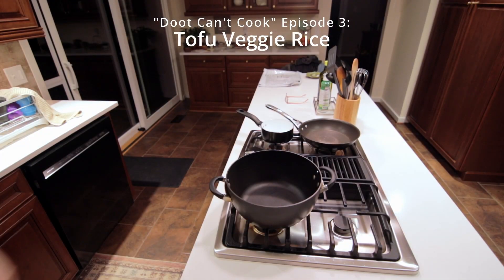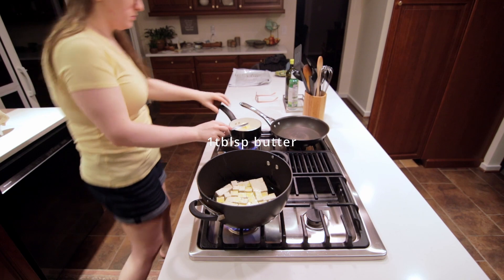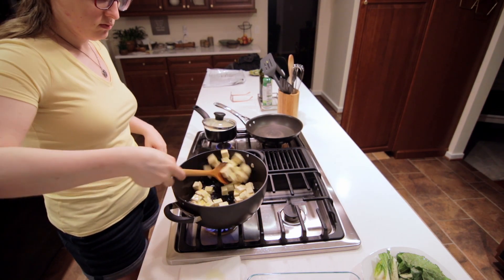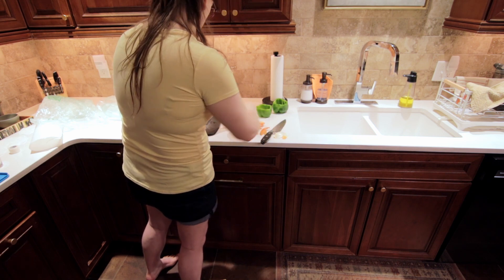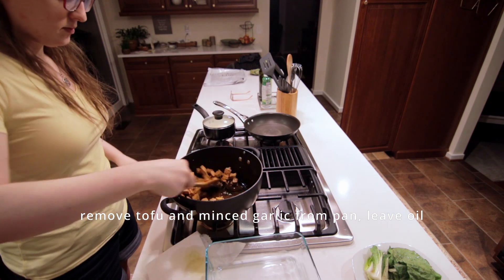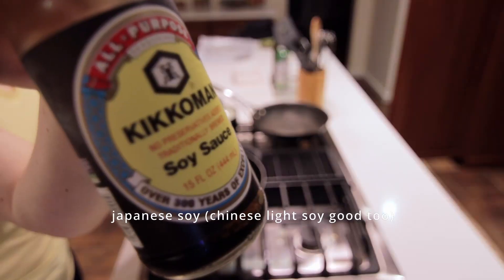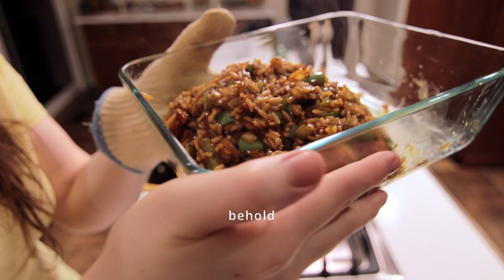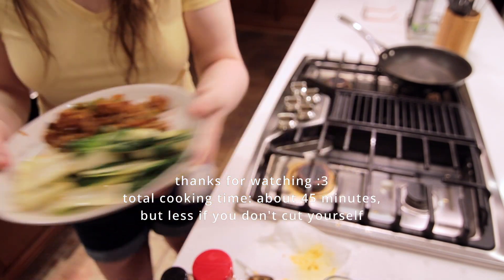Doot Can't Cook Episode 3: Tofu Veggie Rice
Today I'm making a meal that I make every week: tofu with onion, bell peppers, and rice, all mixed together with a nice flavorful sauce. It makes 3-4 servings at once. For this week, I also added a side dish of sautéed bok choy.

Very important: Yes, i'm using three different types of soy sauce here. If you do the same, be sure not to add too much of each or the dish will be too salty! Taste as you cook to be sure .

Total cook time: about 45 minutes, but maybe less if you don't cut your finger like i did and have to pause prepping the vegetables to go bandage yourself.